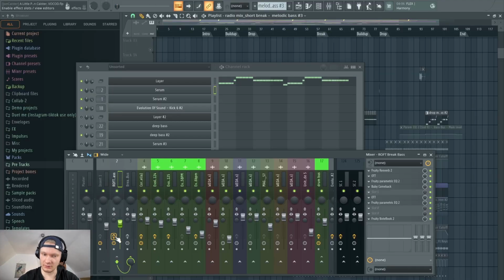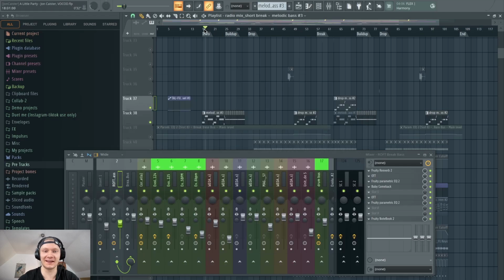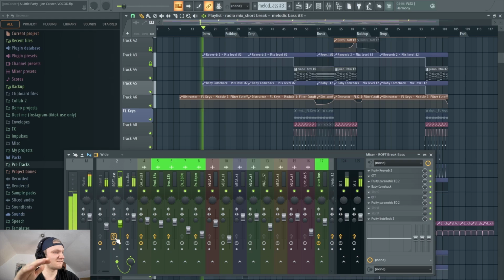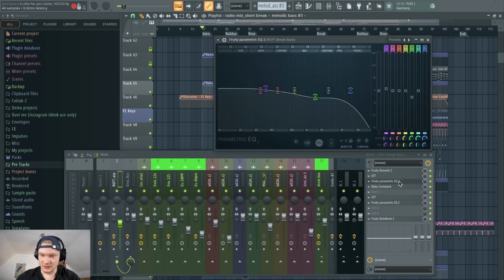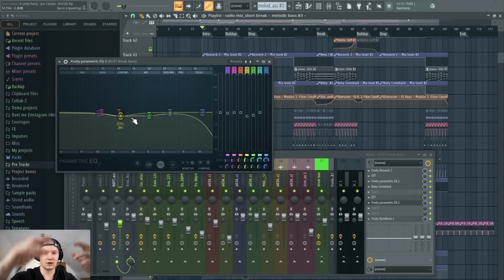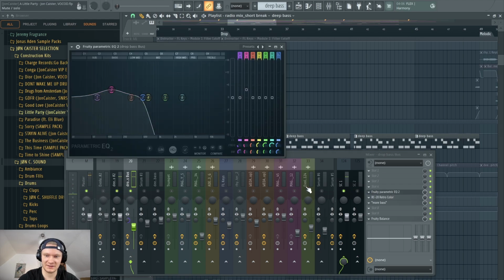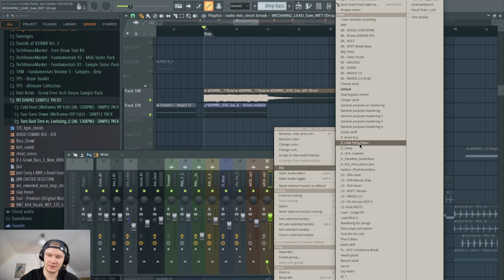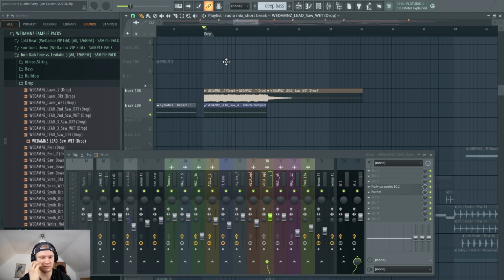Making of "Little Party" pt.1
Timestamps:
00:03 - 00:50 Intro Bass
00:50 - 02:04 Bass Processing
02:04 - 02:50 Contrast
02:50 - 03:07  Sample Workflow
03:07 - 03:18 808
03:18 - 03:56 Intro „Counter Melody“
03:56 - 04:08 Misc FX
04:08 - 04:41 Drums
04:41 - 04:57 Timing
04:57 - 05:02 Pianos
05:02 - 05:32 Drop Bass
05:32 - 05:55 Brass
05:55 - 06:53 Preset Workflow
06:53 - 08:27 Announcement